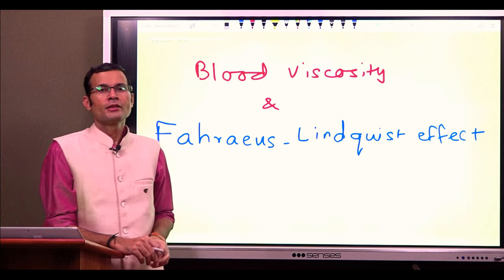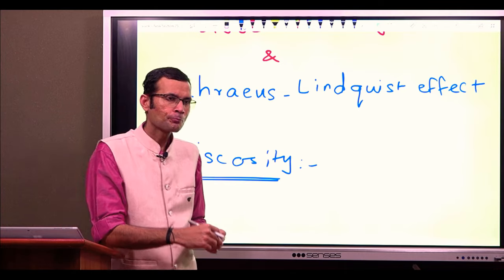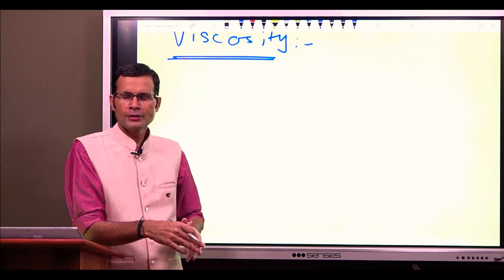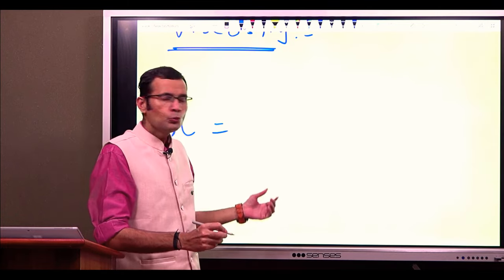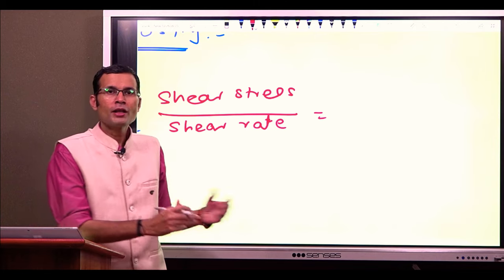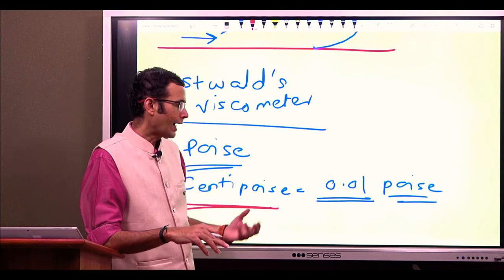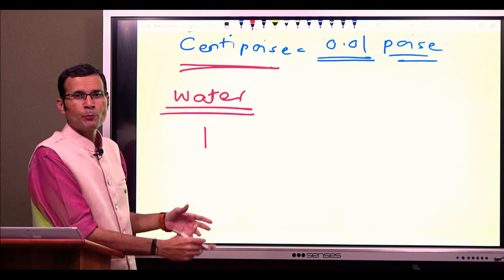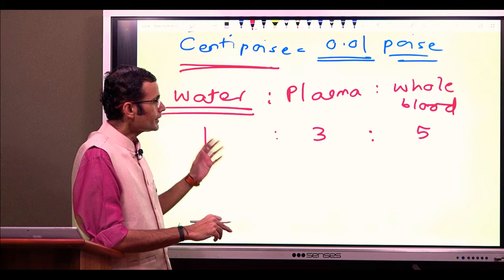Viscosity of blood : Fahraeus - Lindquist effect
What is viscosity? What is a Newtonian fluid? What is the effect of vessel diameter on the viscosity of blood? Find out the answers in the video.
Ref: Best & Taylor's Physiological Basis of Medical Practice, 13th edi.;  Samson Wright's Applied Physiology, 13th edi.